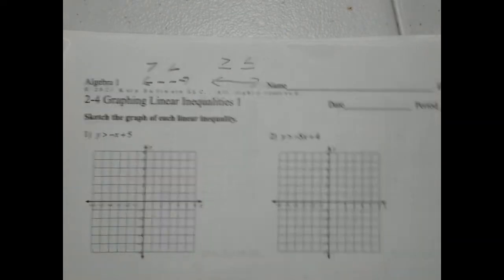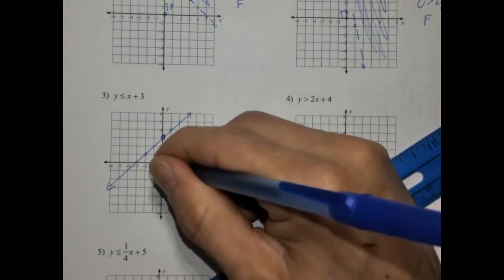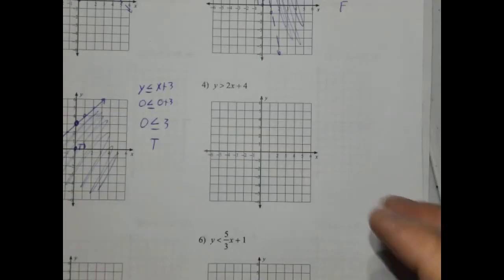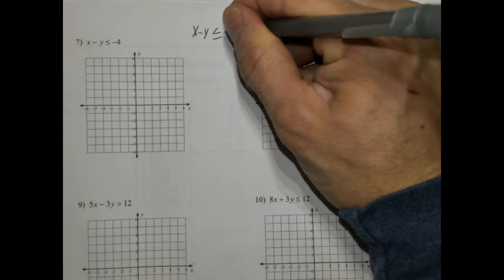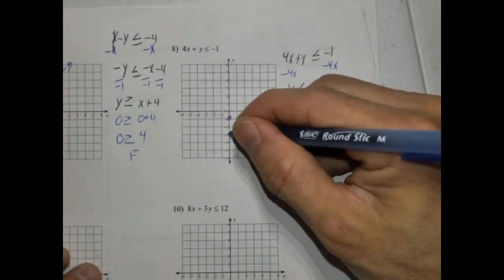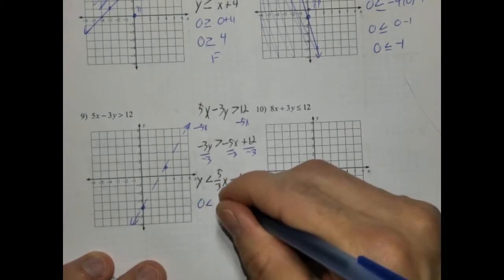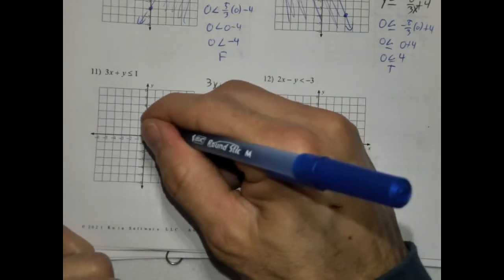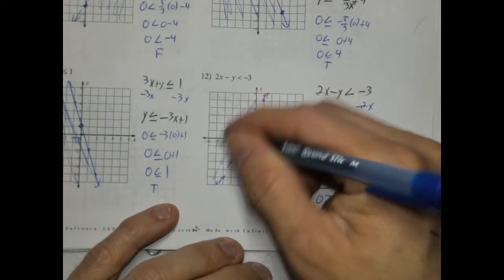2-4 Graphing Linear Inequalities 1